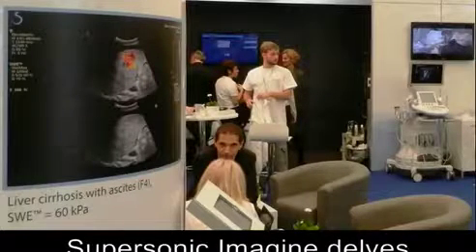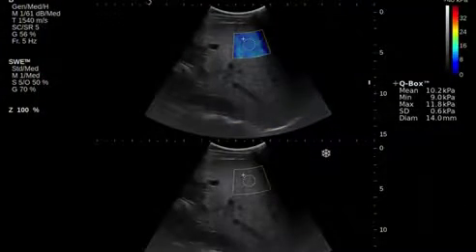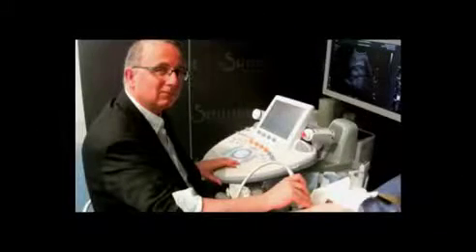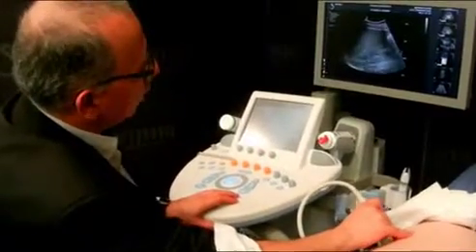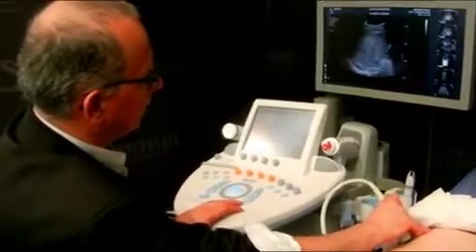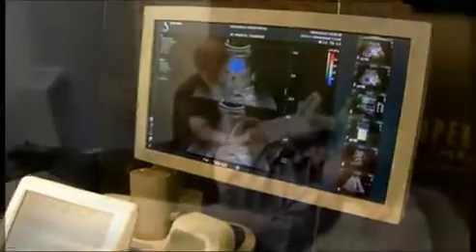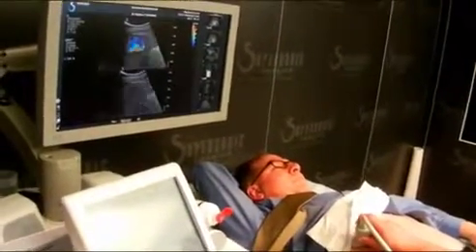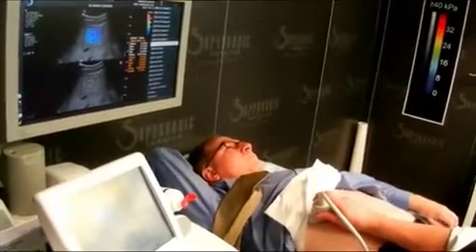Supersonic Imagine Delves Into The Liver